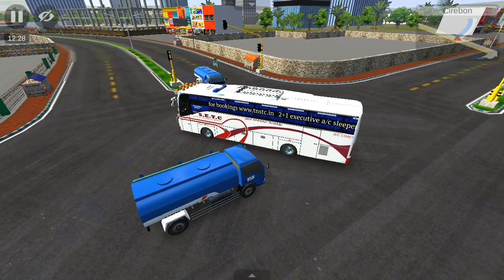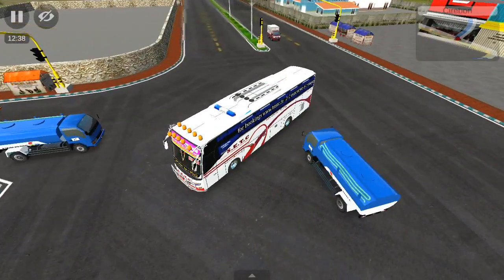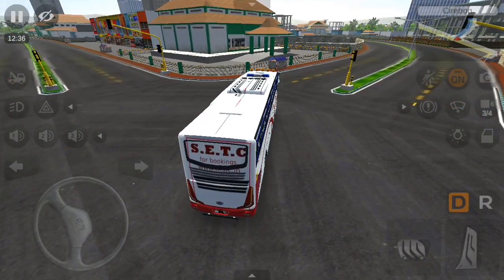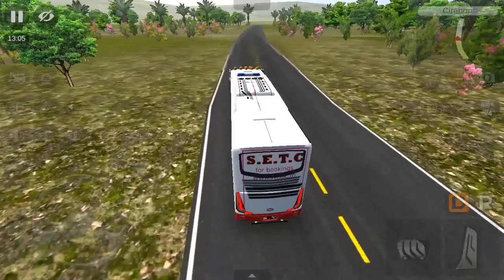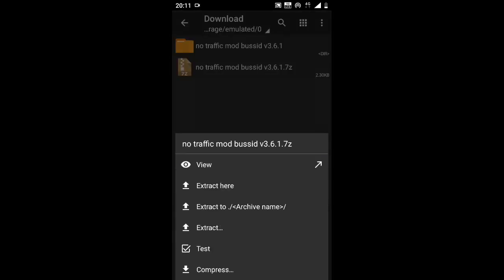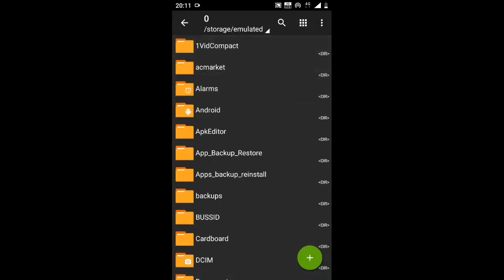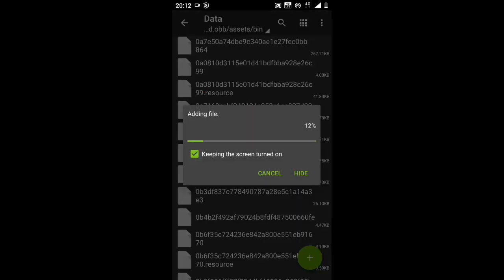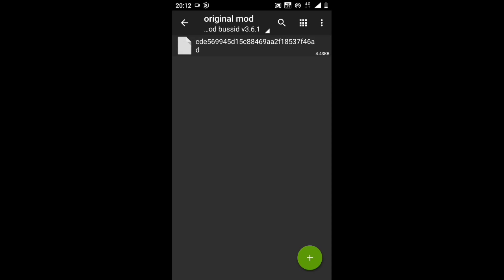New lockdown mod bussid v3.6.1 # bussid v3.6.1 no traffic mod # bus simulator indonesia mod download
New lockdown mod bussid v3.6.1

bussid v3.6.1 no traffic mod

bus simulator indonesia mod download